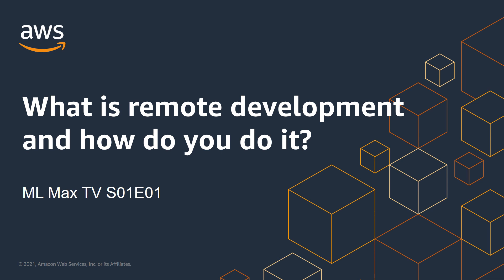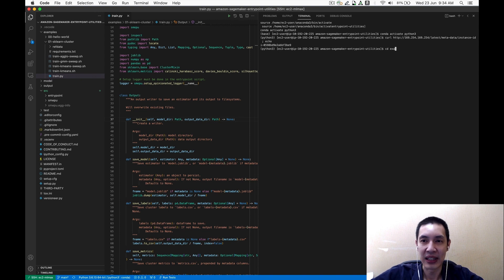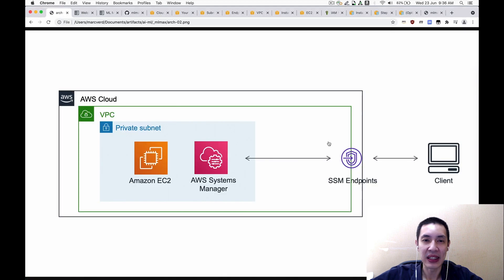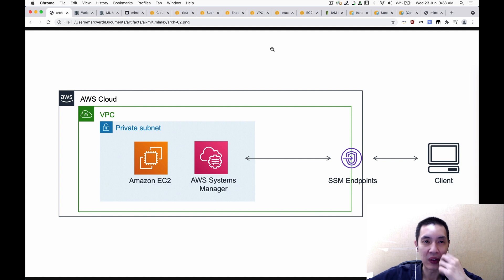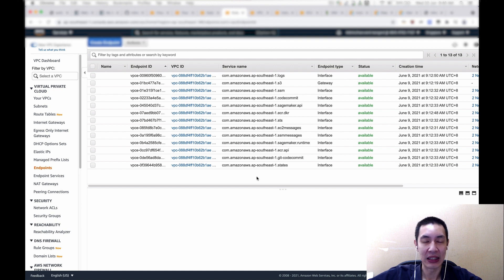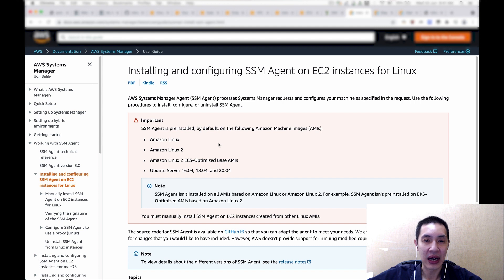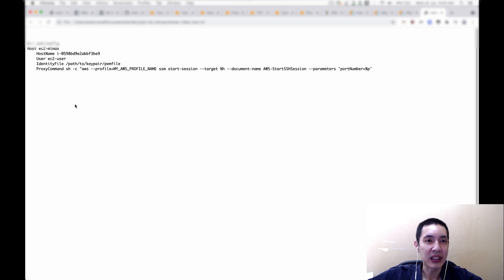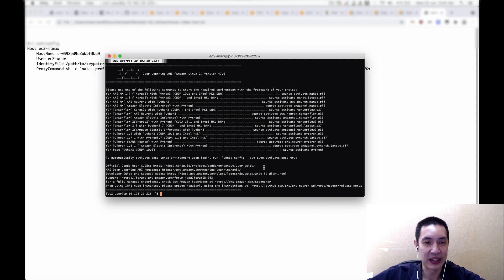ML Max TV S01E01 - What is remote development and how do you do it? | Amazon Web Services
A step-by-step guide to using AWS Systems Manager to securely connect to a remote development environment hosted on Amazon EC2. This is designed for data scientists who are looking to use a local IDE on their laptop but want to securely and conveniently access compute resources and data on AWS.